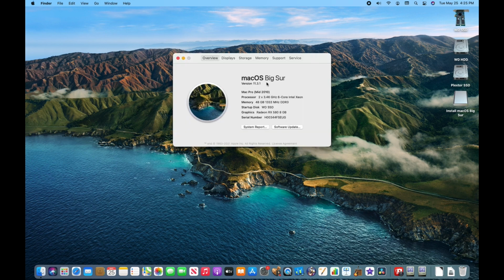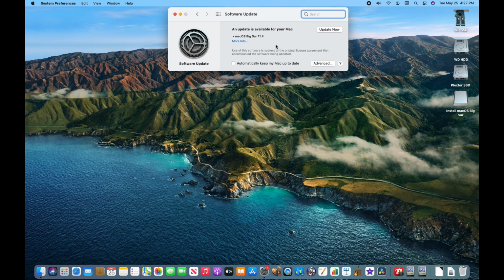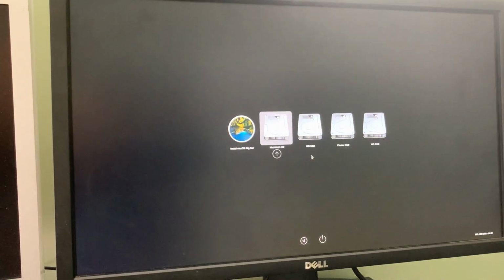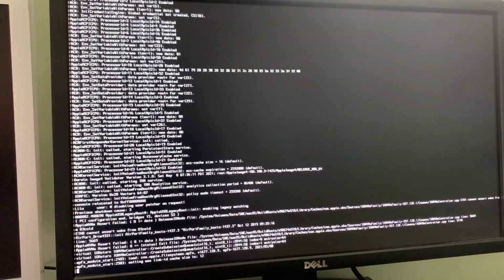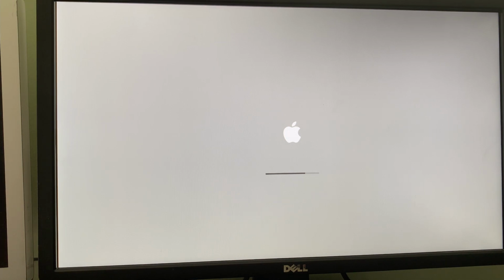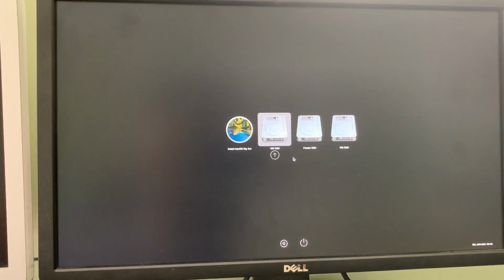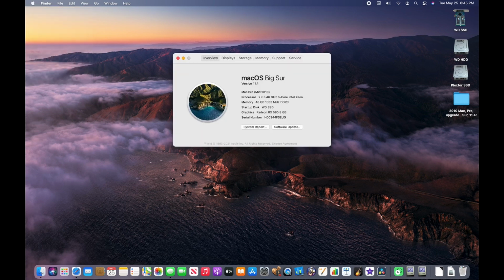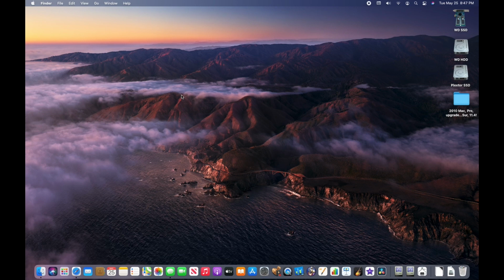2010 Mac, Pro, upgrade to Big Sur, 11 4!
The OpenCore install of 11.3.1 was successful, and almost immediately, we have 11.4!